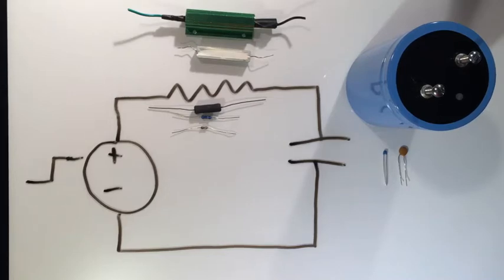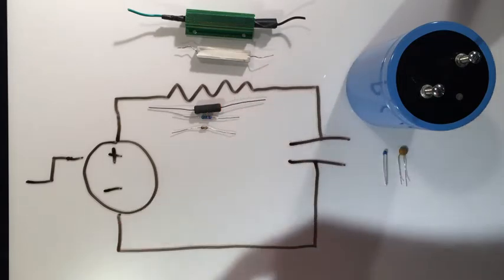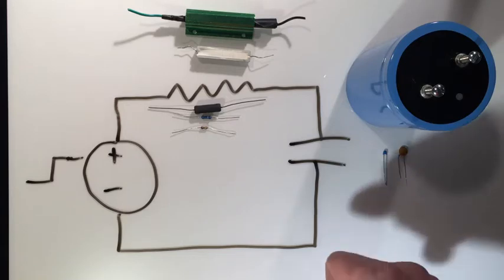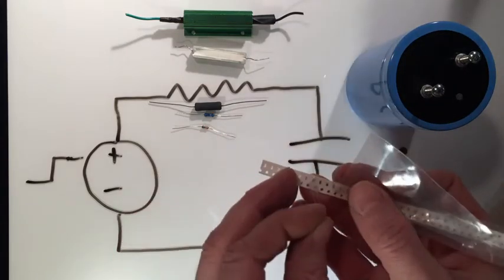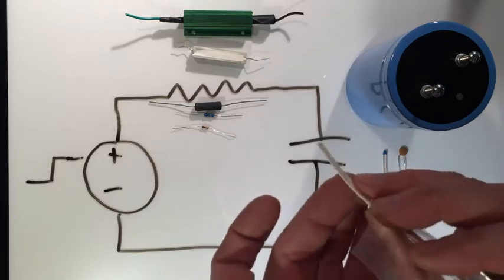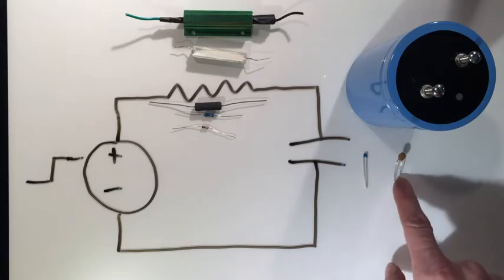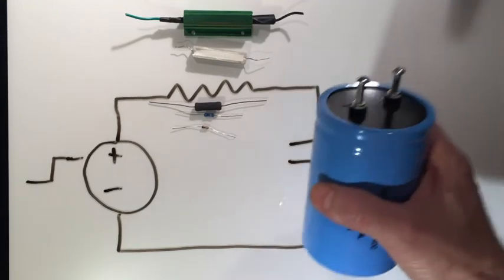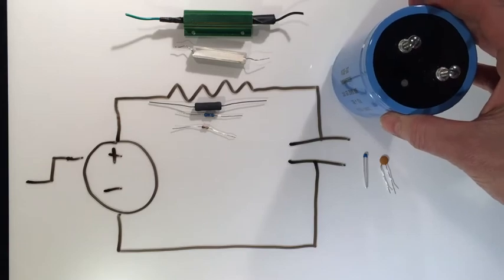Introduction to RC circuit components